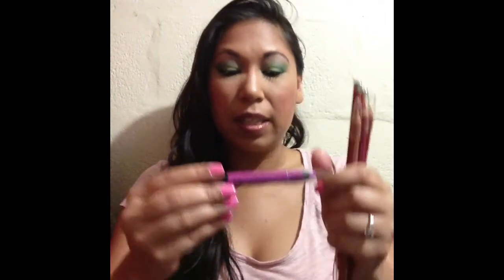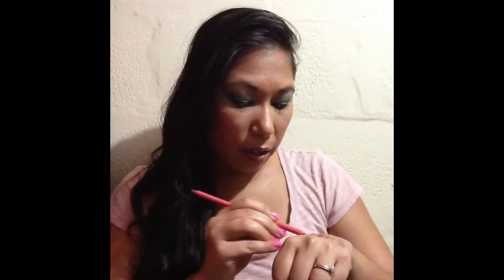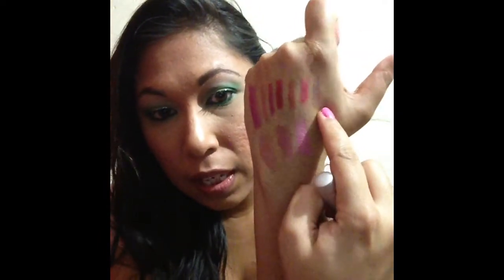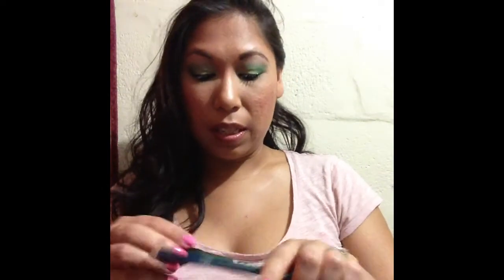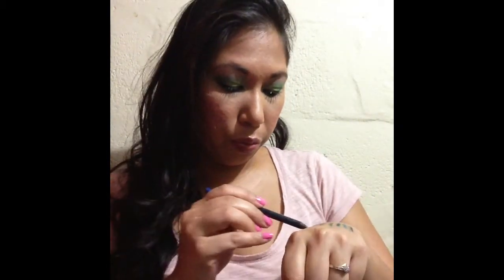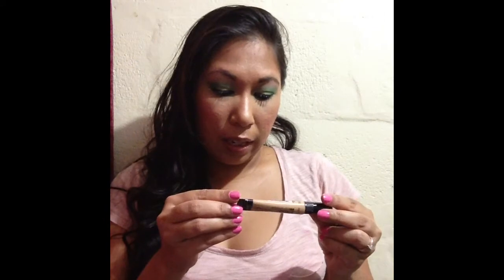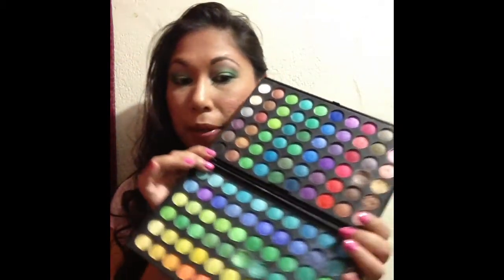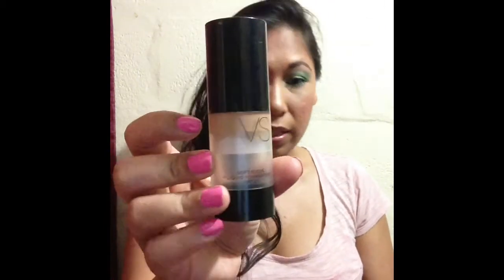Weekly Beauty basket March 2-8, 2014